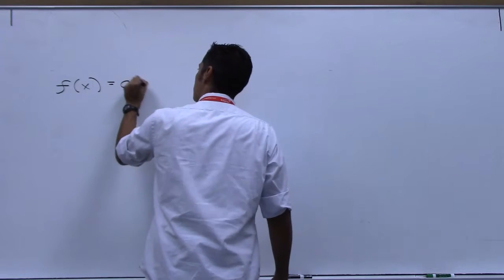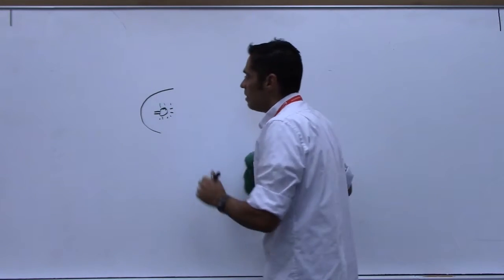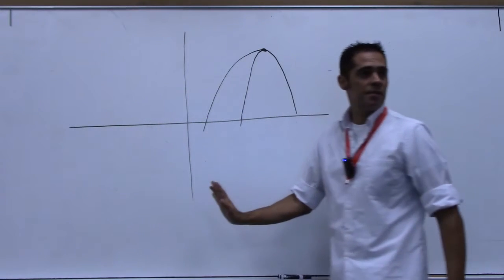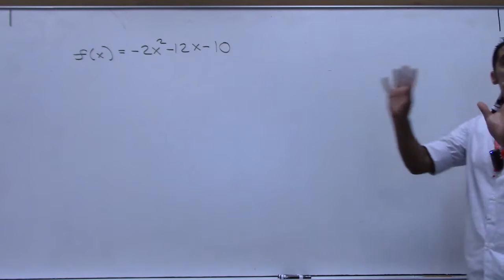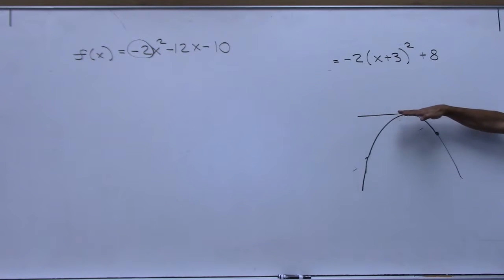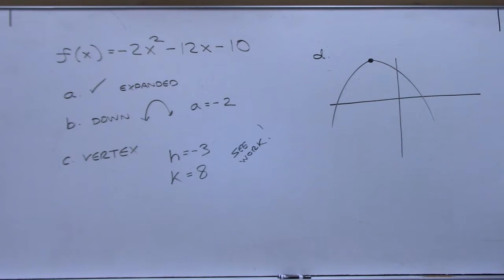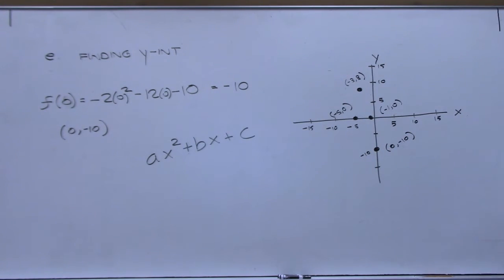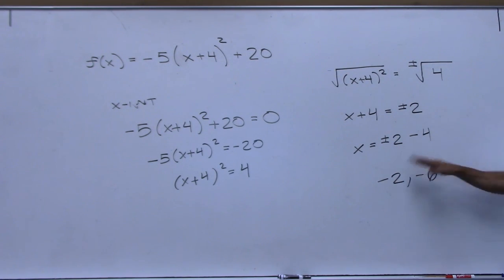1414 Day7 4-3 Part 1 of 2